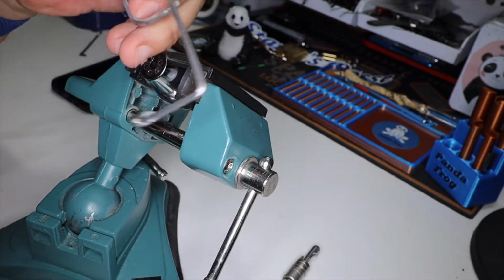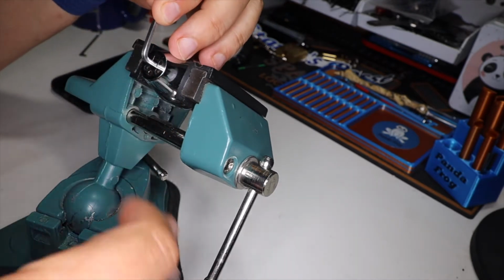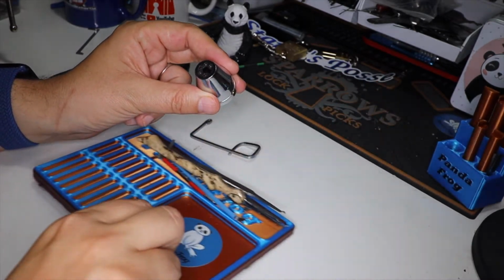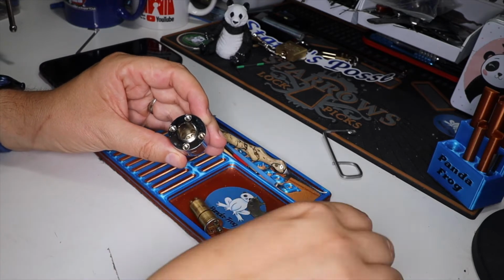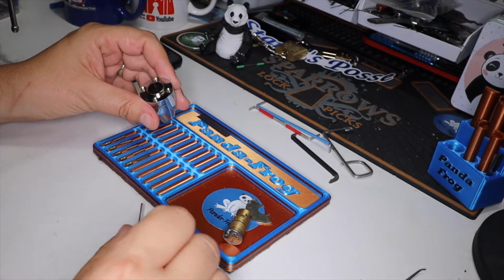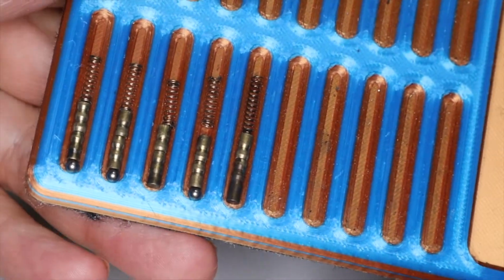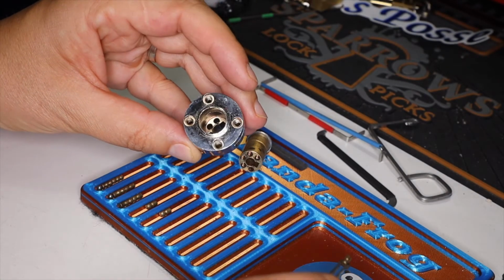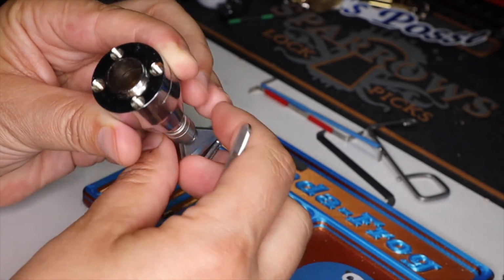(ENG-195) Lockpicking - Speedpicking, gutting and reassemble the French Tubular Lock IZIS (red belt)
Thank you Roon & Dusty for getting this Lock to me ;)

00:00 Intro
01:00 Start Speedpicking
03:45 Open
04:45 Start gutting
10:10 Start reassemble

Stay legal and have fun!

Equipment
🎥 Canon EOS R